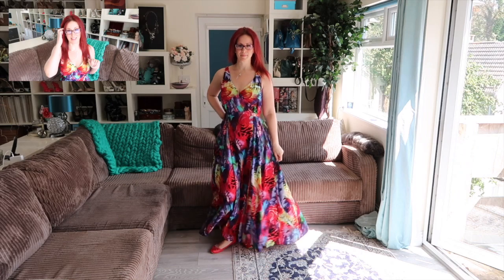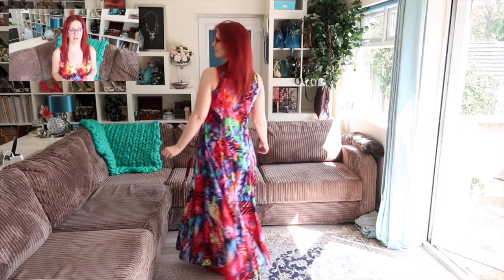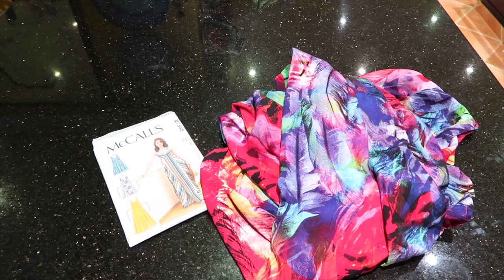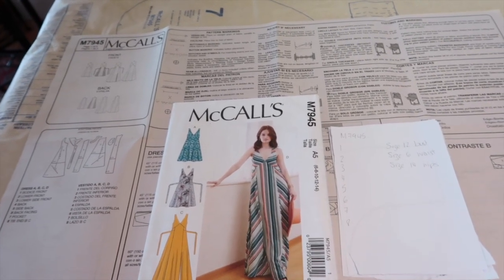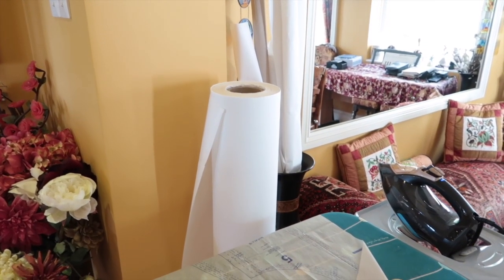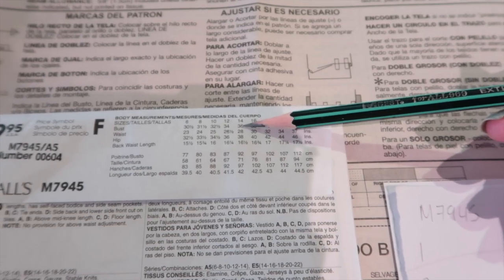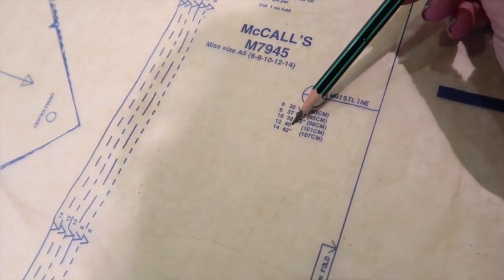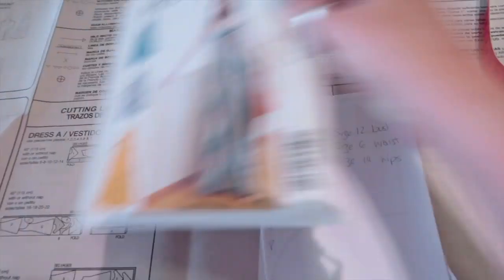How To :: McCalls M7945 Sew-Along :: Part 1 :: Finding Your Size & Tracing The Pattern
Hey Peeps! It's definitely outside of my comfort zone but it's good to try different things every now and then, I'm so glad I did. I will most definitely be taking this on holiday with me 😊